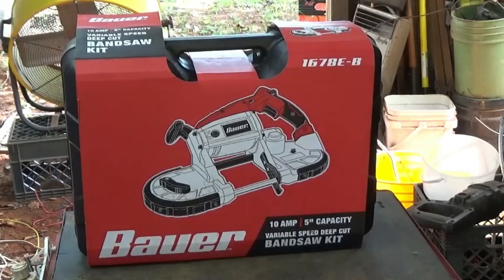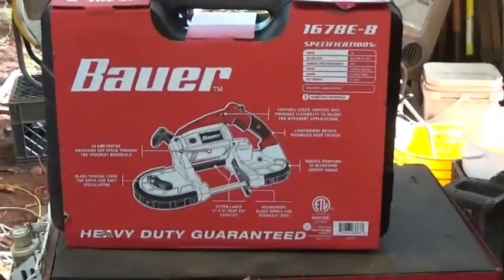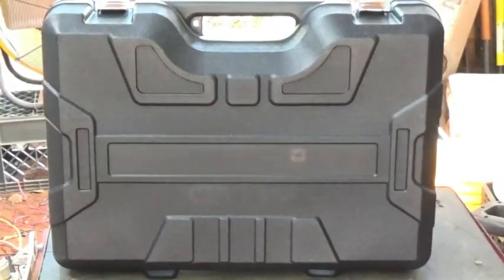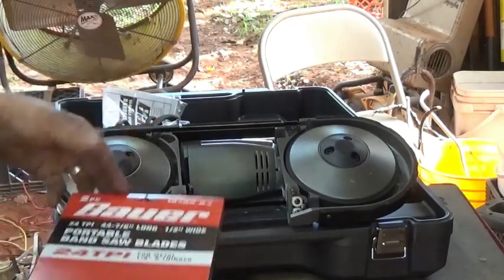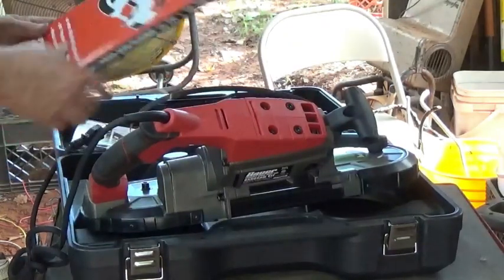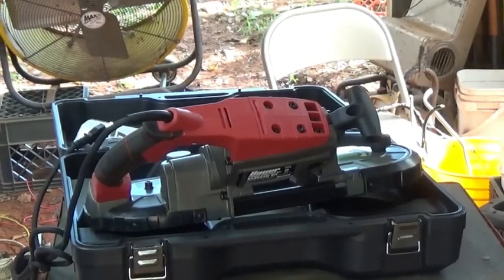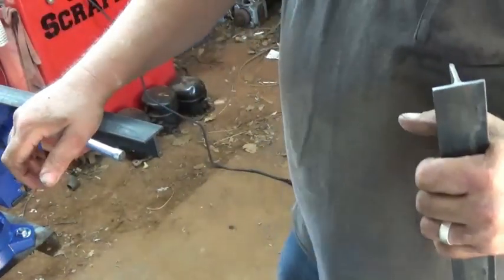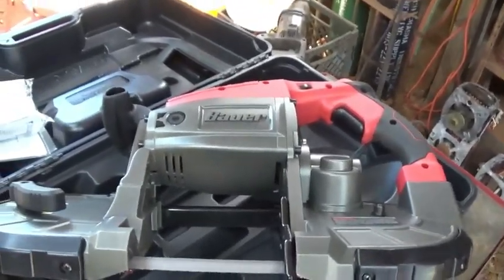Box opening and review of a Bauer portable band saw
In this video I unbox a new Bauer portaband band saw, from harbor freight, a nice little saw